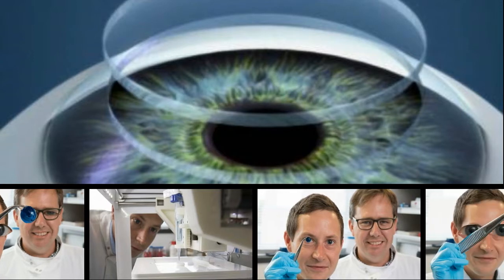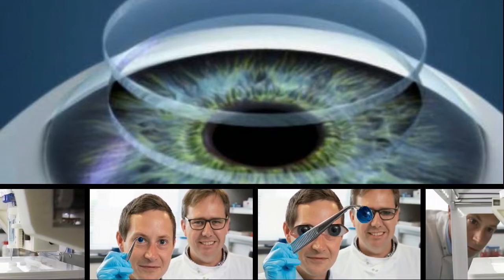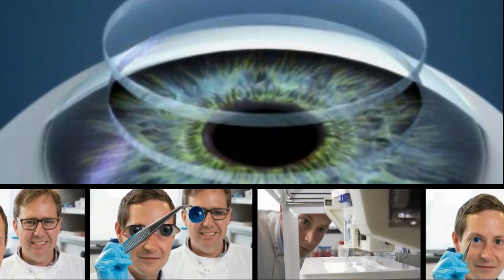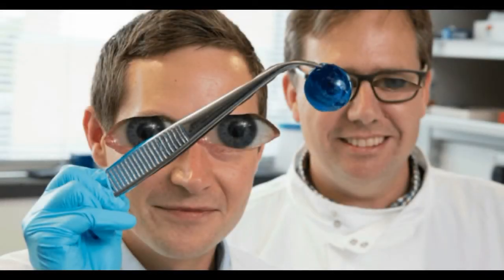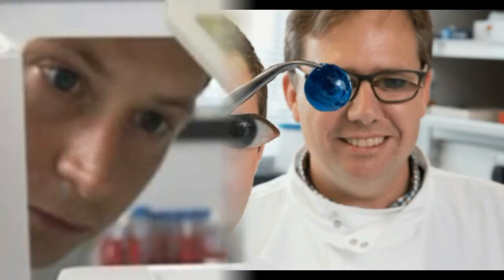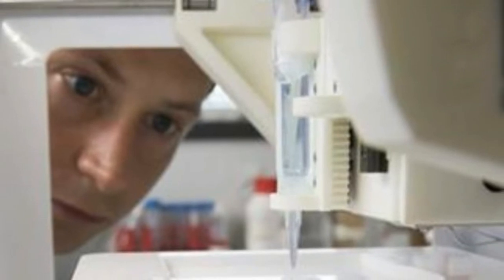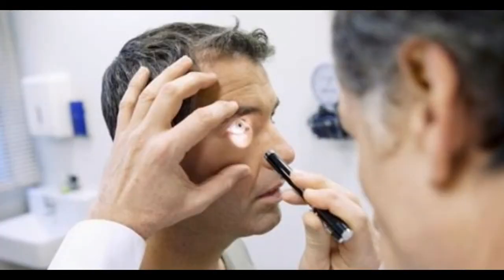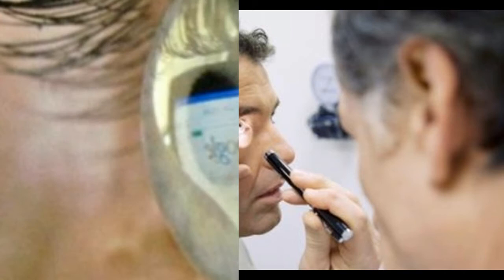NEW CASTLE UNIVERSITY 3D PRINT WORLDS 1ST HUMAN CORNEAS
HUMAN CORNEA PLAY AN ESSENTIAL ROLE TO VISION FOCUS A SIGNIFICANT SHORTAGE OF CORNEAS AVAILABLE FOR TRANSPLANT IN RECENT YEARS MORE OVER 10 MILLION PEOPLE ARE NEED OF EYE SURGERY TO PREVENT POTENTIAL CORNEAL BLIDNESS  5 MILLION PEOPLE ARE SUFFERING COMPLETE BLINDNESS DUE TO CORNEAL SCANNING CAUSED BY LACERTIONS BURNS DISEASE &ABRASIONS